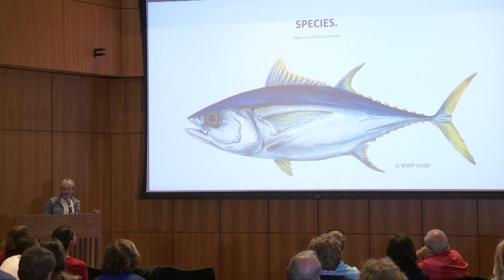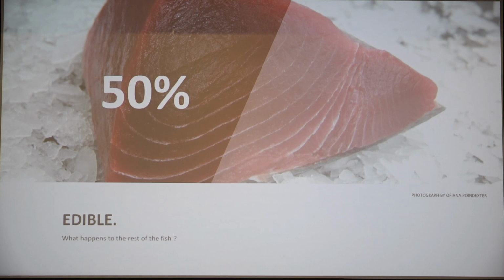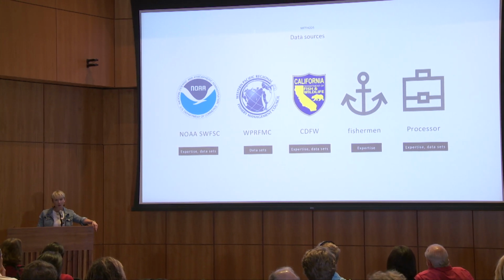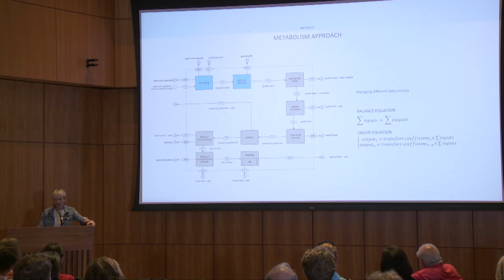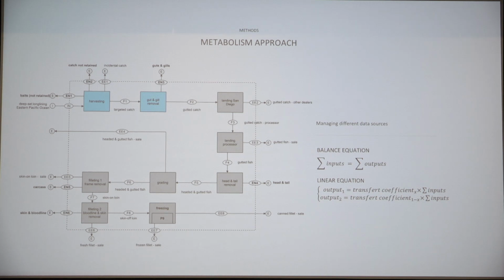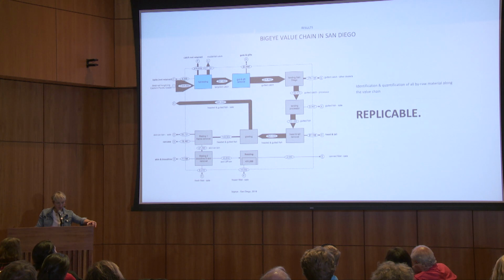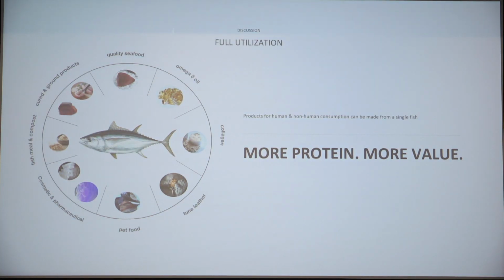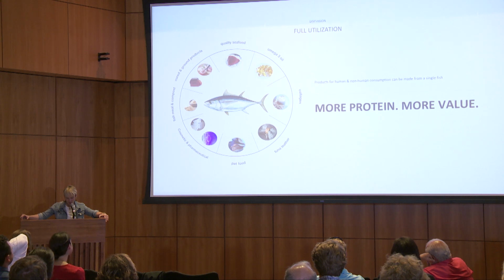Big Fish in a Small Plate - Laure Muller, Capstone Symposium '19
Big fish in a small plate: A Bigeye’s journey toward a head to tail utilization in San Diego.
MAS MBC Capstone Symposium '19